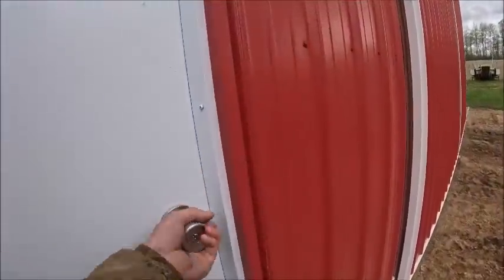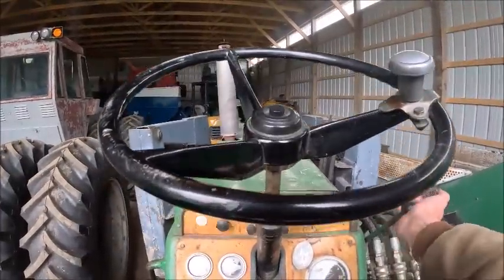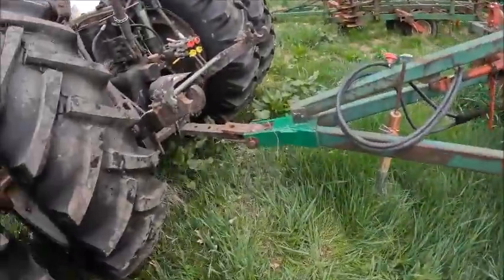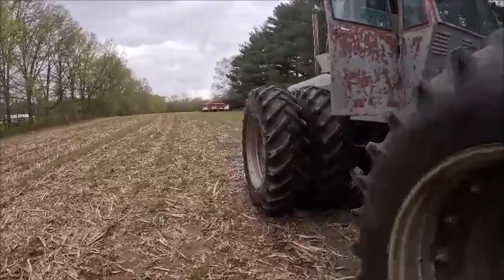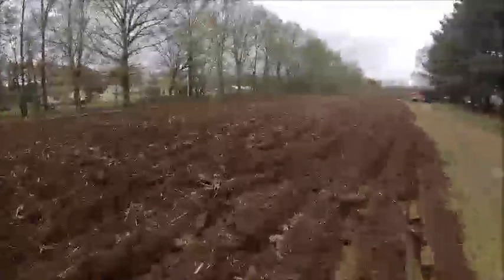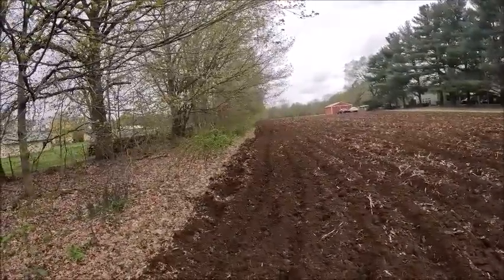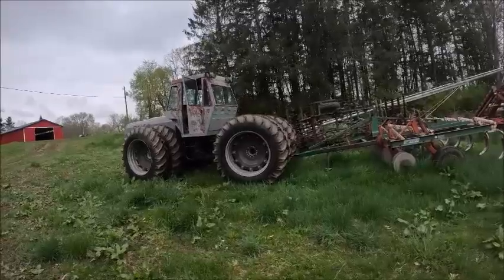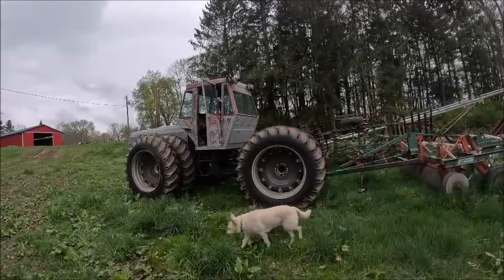The Silver Bullet Tries Her New Shoes: First Chisel Plowing Of The Year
Progress is being made.